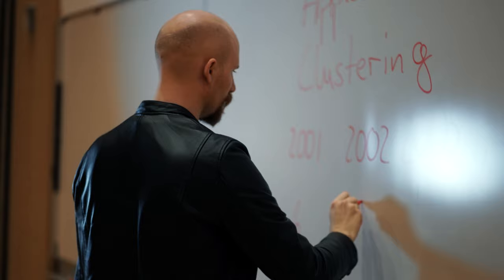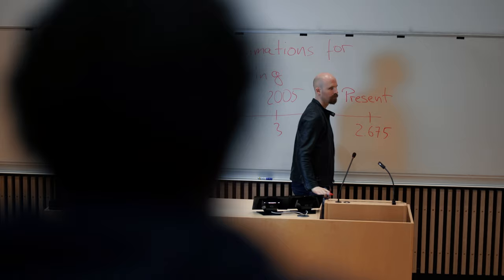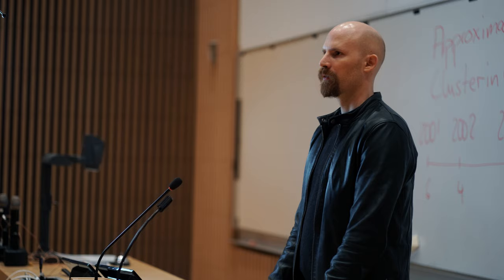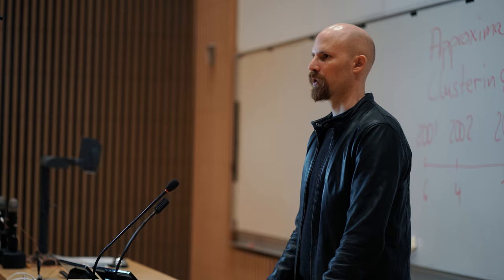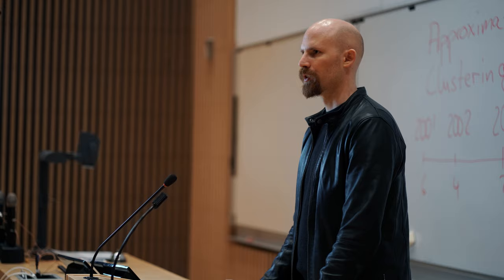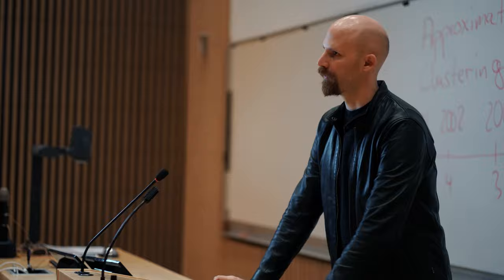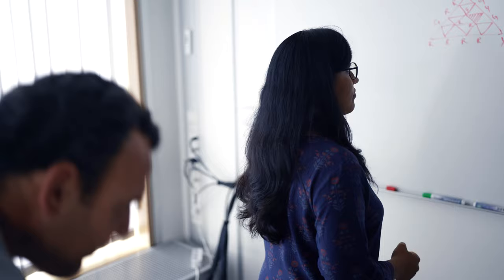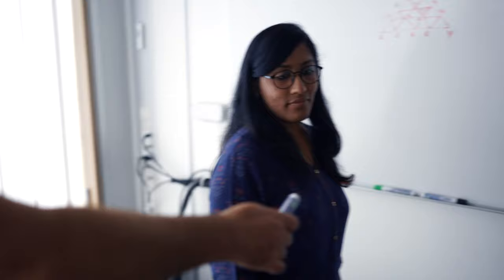Algorithms & Complexity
Seven bad asses crushing big data down to size

In the right corner, measuring one million exabytes, the internet. In the left corner, measuring 850 kilos on a good day, the theory groups of Aarhus University. Guess who is the true heavyweight in this matchup? Armed with algorithms, data structures and algorithms, the possibilities of dealing with big data are endless. We have already come up with solutions the internet does not even have problems for. To find out how it's done, click on the video.

For more information about the exciting research from the Department, see cs.au.dk/research

Scriptwriter: Chris Rene Schwiegelshohn
Co-scriptwriter: Shrikanth Srinivasan

Actors:
Kasper Green Larsen
Gerth Stølting Brodal
Ioannis Caragiannis
Kristoffer Arnsfelt Hansen
Srikanth Srinivasan
Nidhi Rathi

Production team:
Sebastian Krog Knudsen